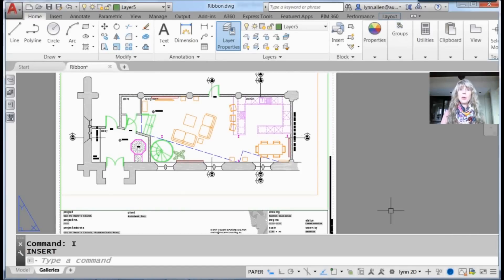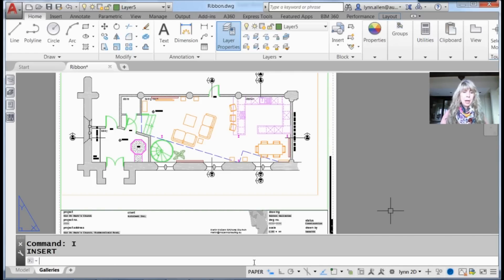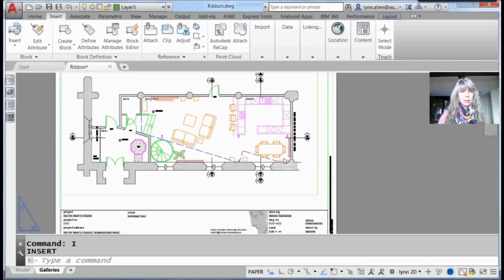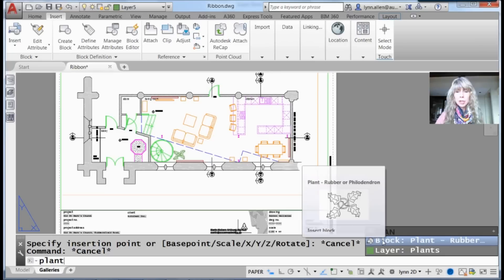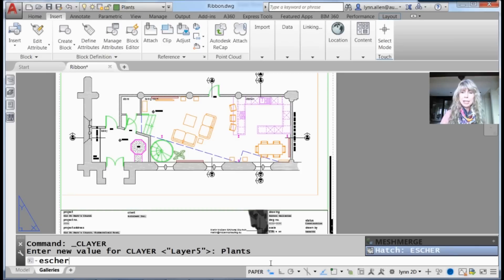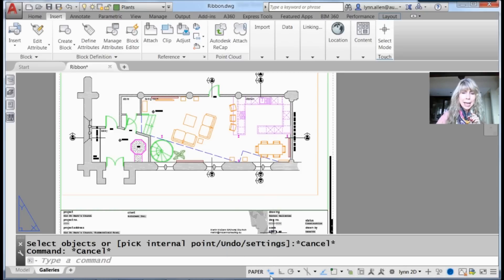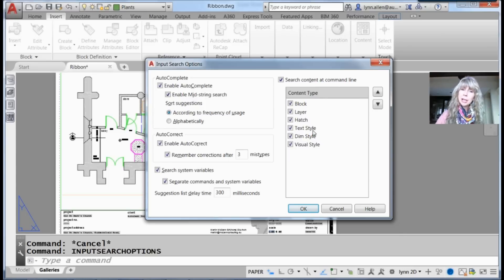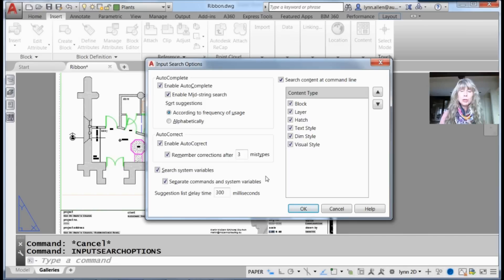Grab AutoCAD Content — and Go! (Lynn Allen/Cadalyst Magazine)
If you’re good with a keyboard, you can grab AutoCAD content (such as blocks and layers) straight from the Command line even faster than you can through the ribbon. In this video tip from Cadalyst and Lynn Allen, you’ll see just how quickly you can access valuable content!